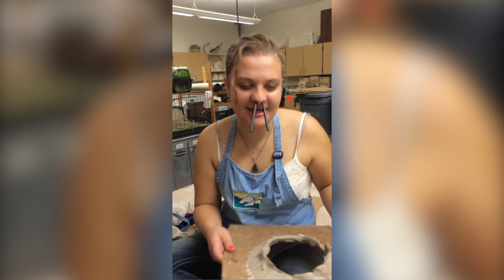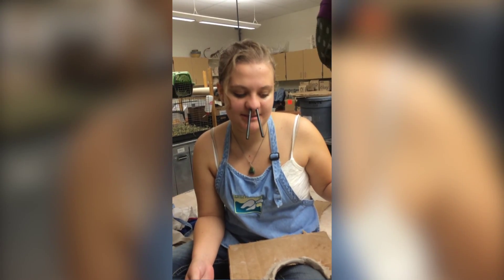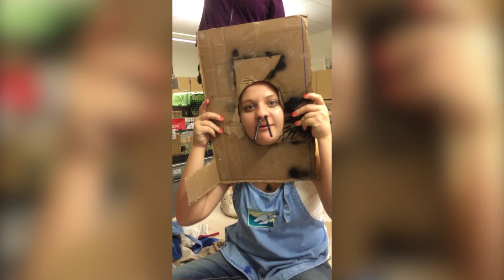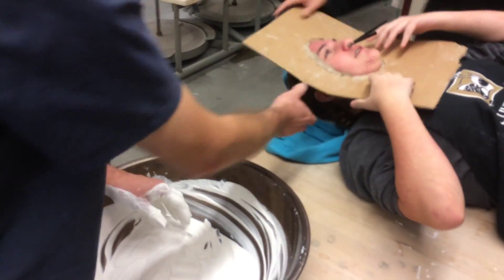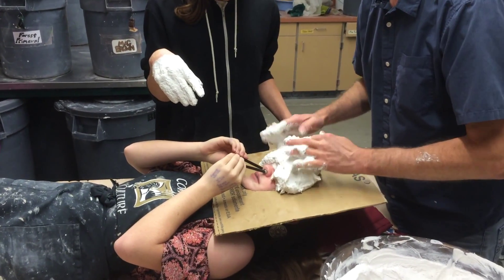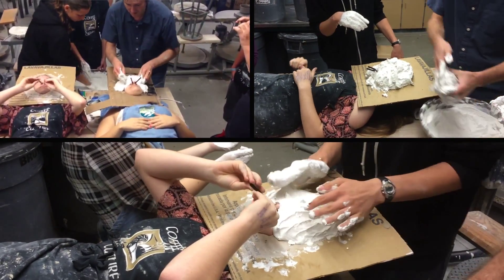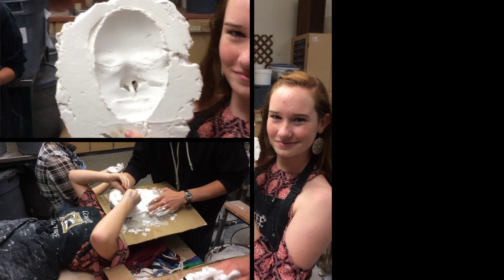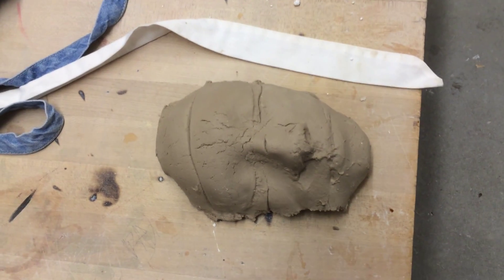Plaster Face Tease--Temp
This is just a temp. file and will be expanded later.